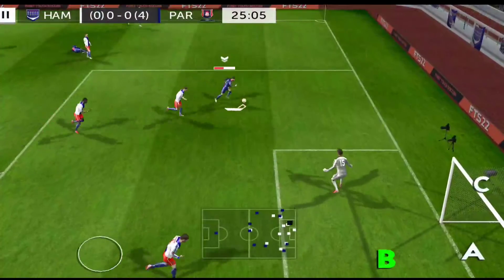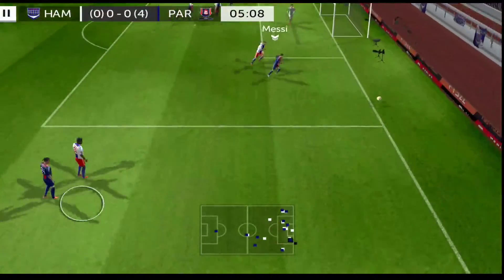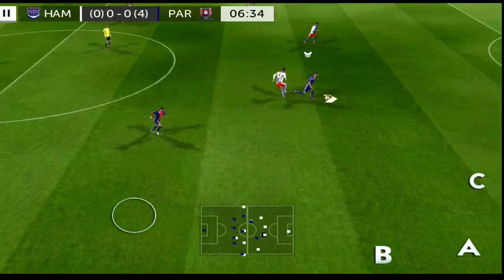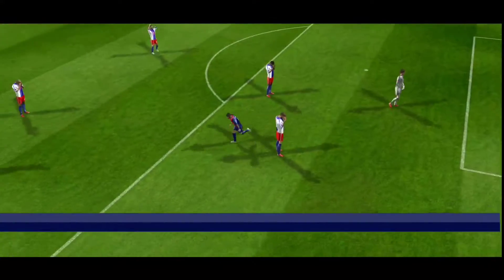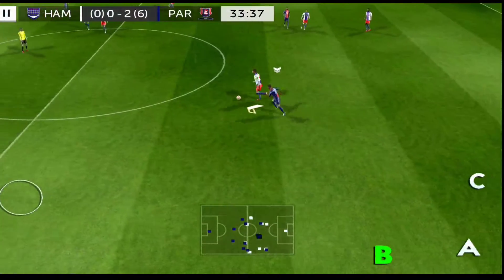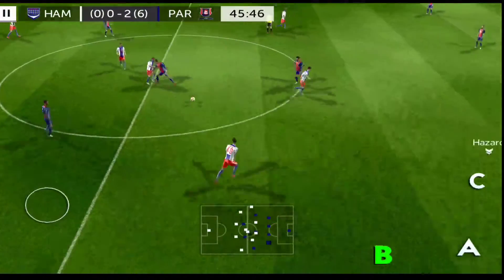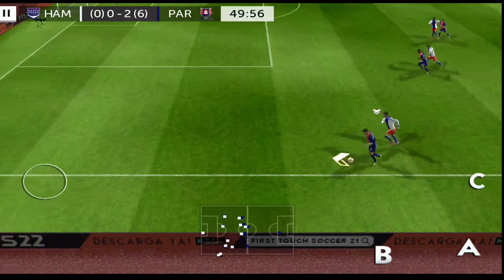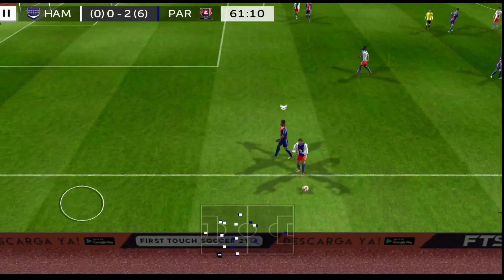FTS 22 Mod FiFa 22 Android Offline #243 Graphics Kits & Transfer 2022 Watch Gaming FTS 22